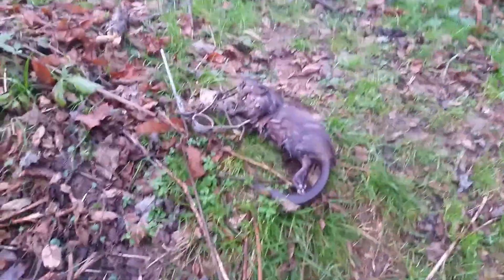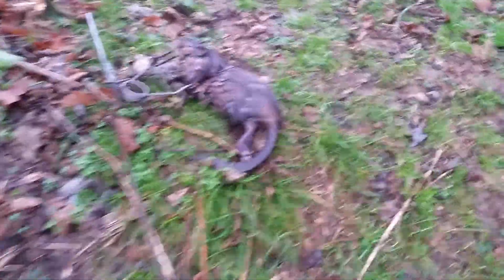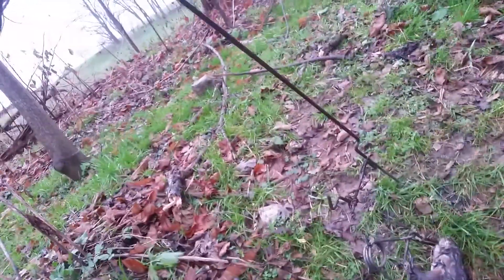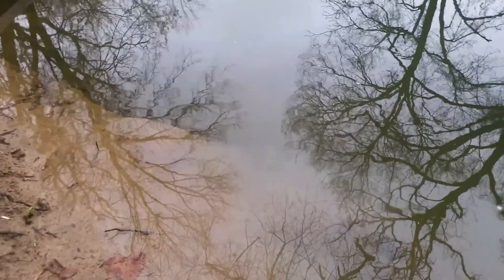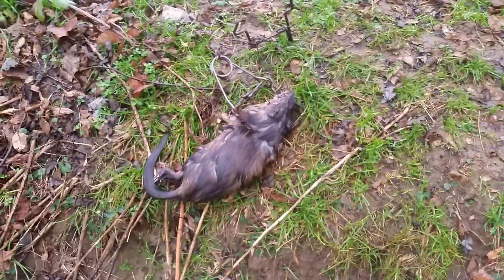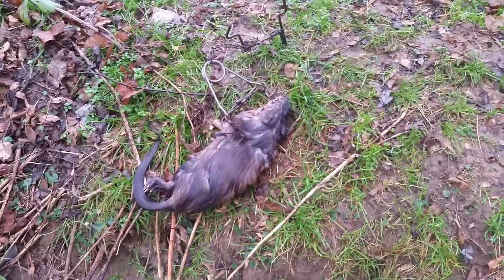Muskrat, Bottom Edge Set. Water trapping